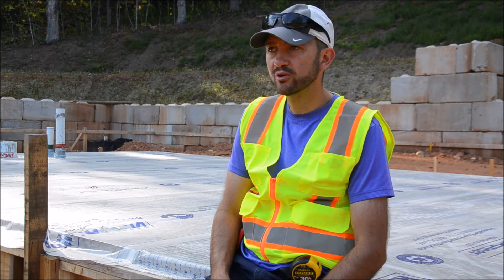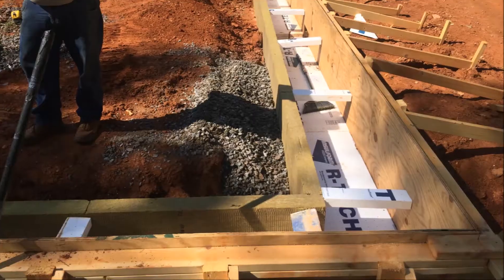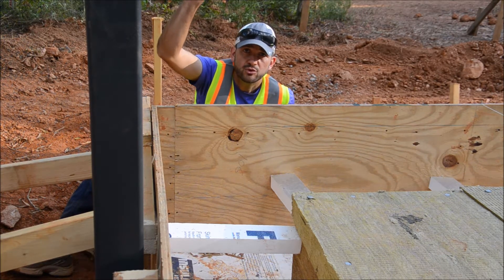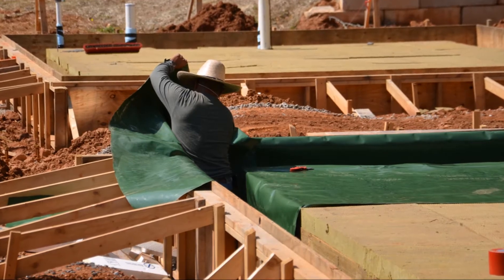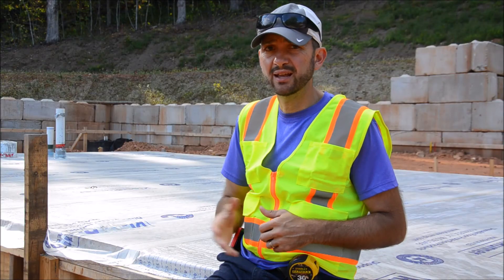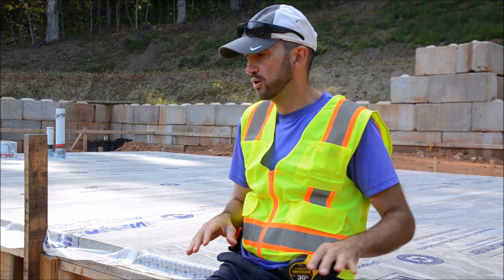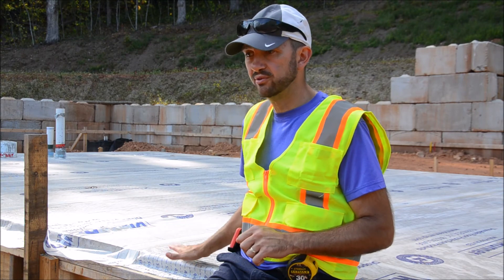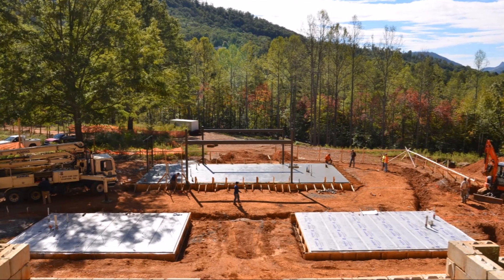Building a Concrete Slab to Last Forever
Can something we build today, with the materials and techniques available, last forever, like the ancient Pyramids and Temples in the world?

With a focus on durable materials, solid soil, and proven best practices of construction, I believe it is absolutely possible to build something that resists failure from either human-made or natural events.

Here is a way to build a concrete slab, that we believe will last forever. And, like this, all other buildings at the off-grid homestead, and each buildings components, will be built to last forever.

Follow more of the offgridhomesteadnc and other LG Squared projects and ideas